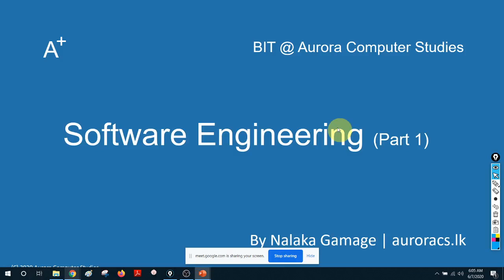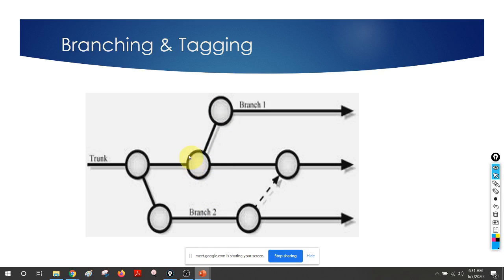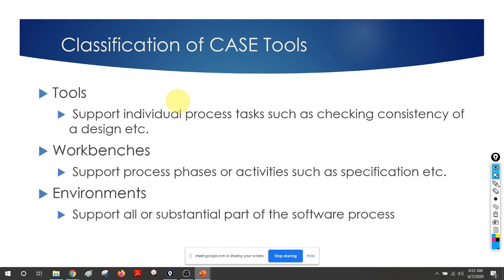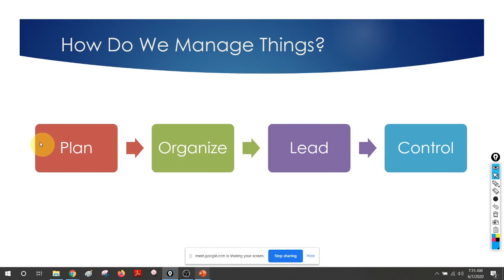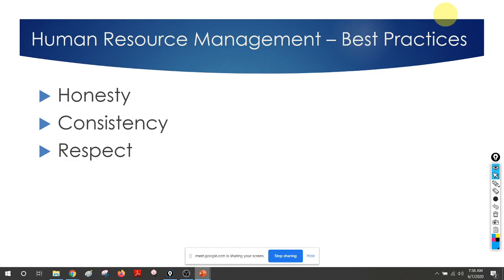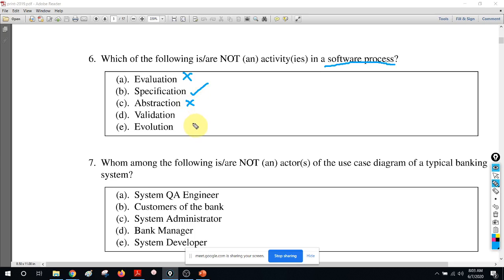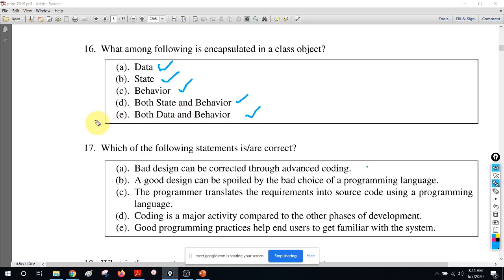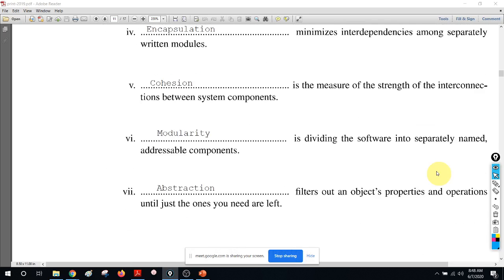BIT Degree, Semester 3 - Software Engineering , Revision (Session 2)